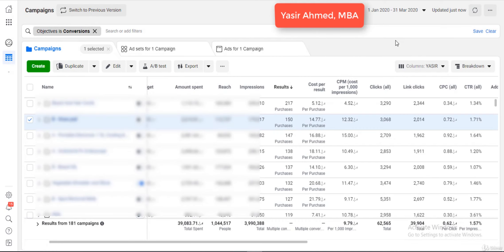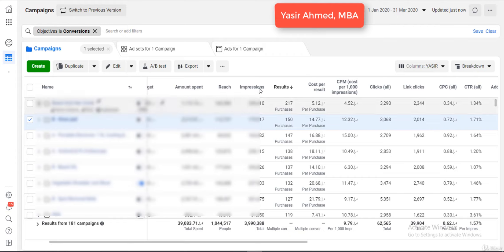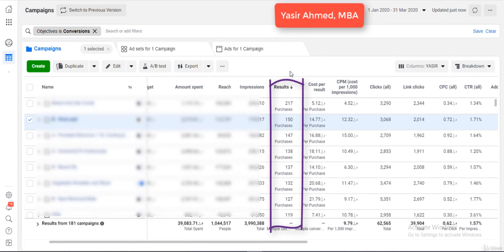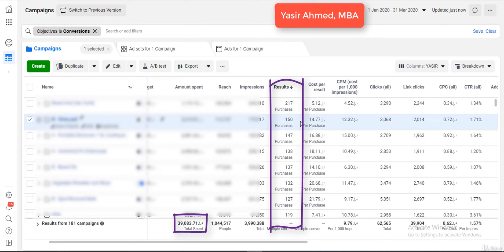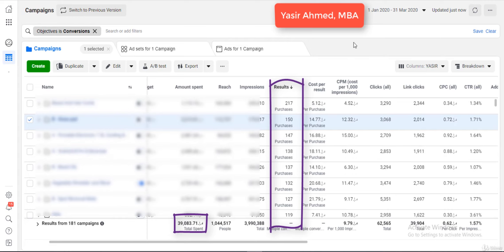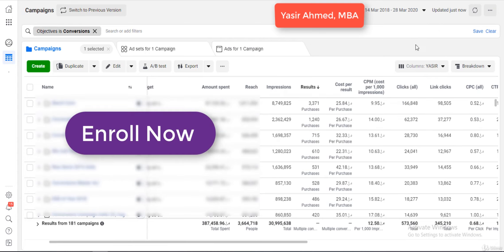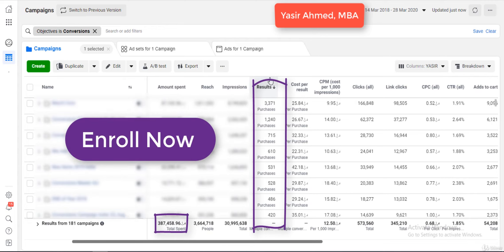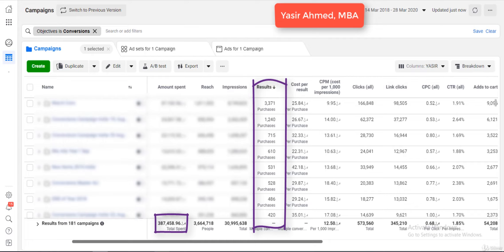Build Shopify store & Run Facebook Page Likes Ad In 2023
Udemy 100% Off Coupon Course | "Build Shopify store & Run Facebook Page Likes Ad In 2023"
Design Ecommerce business on Shopify & run facebook page likes ad for marketing in 60 minutes.

5 sections • 18 lectures • 1h 13m total length

What you'll learn:
* Build a shopify brand store
* Do all this with no exprience
* Build shopify website
* Run facebook likes ad

Happy Learning!

how to build a shopify store from scratch,dropshipping tutorial,best dropshipping guru,shopify tutorial for beginners,ecommerce,shopify tutorial,how to make money online,how to set up shopify store